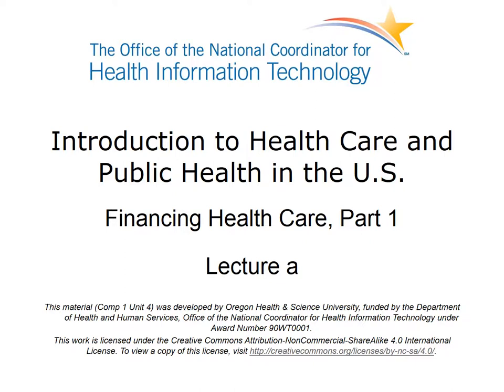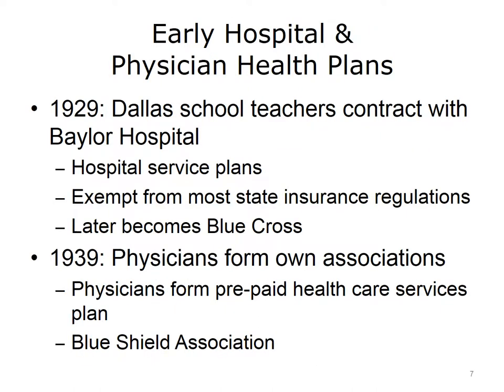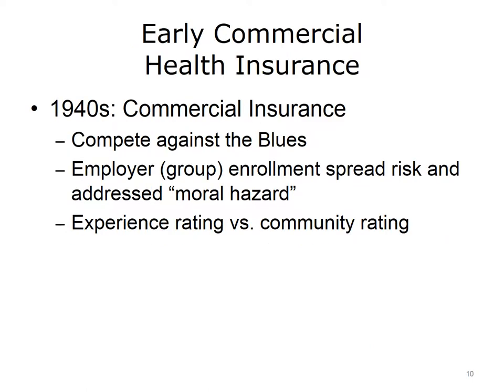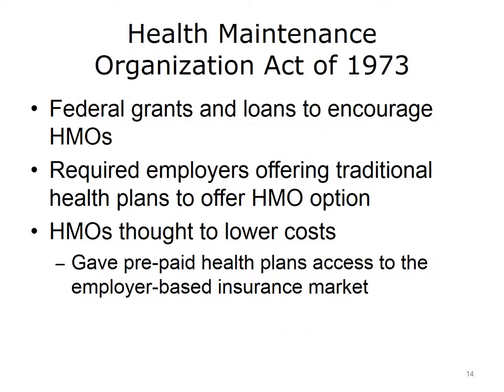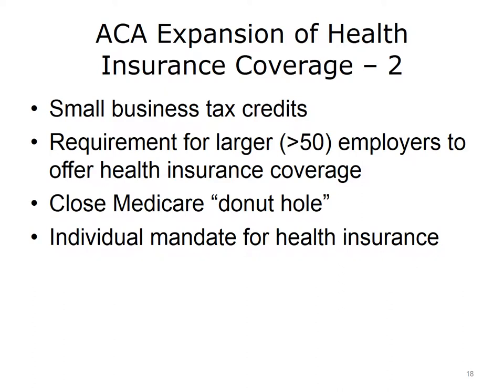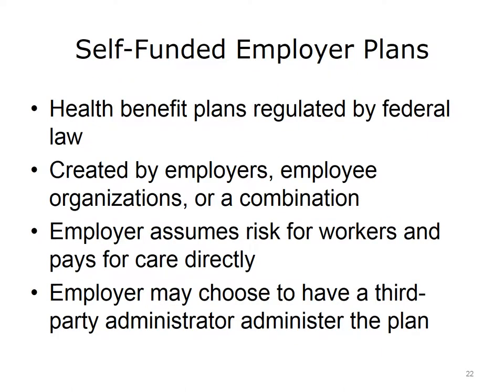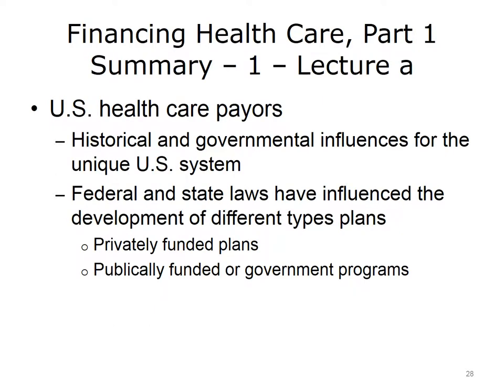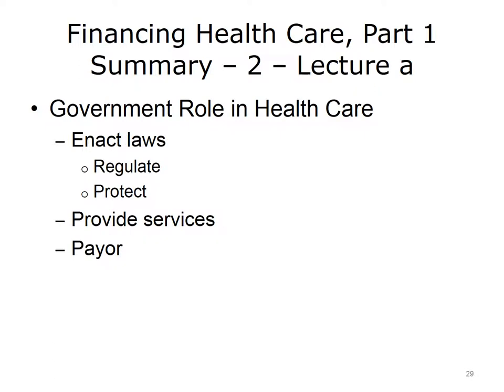Comp1 unit4a lecture video